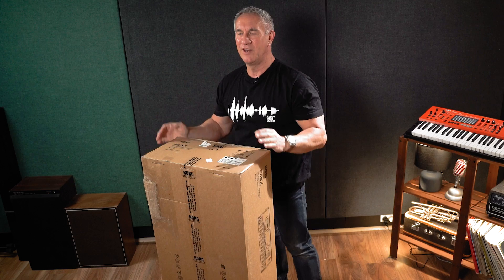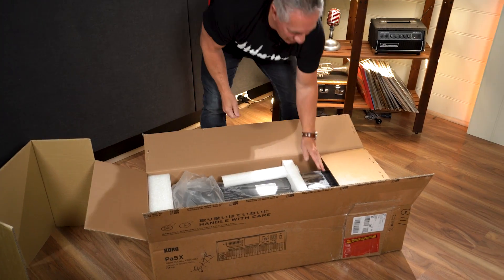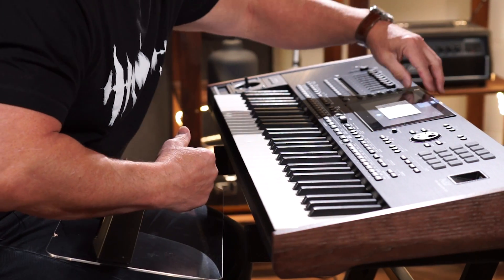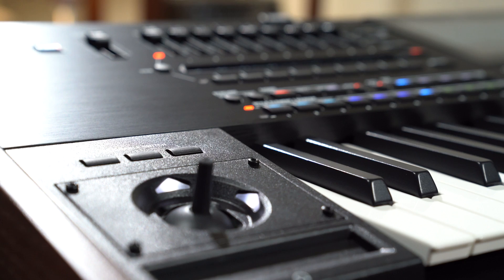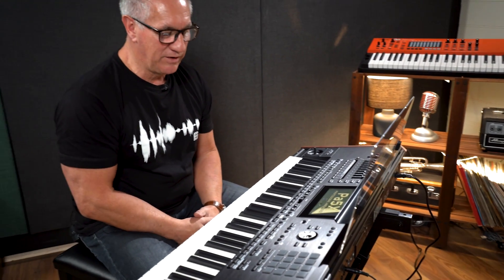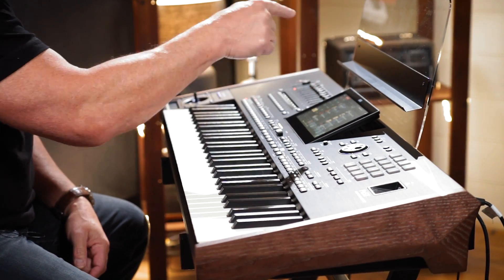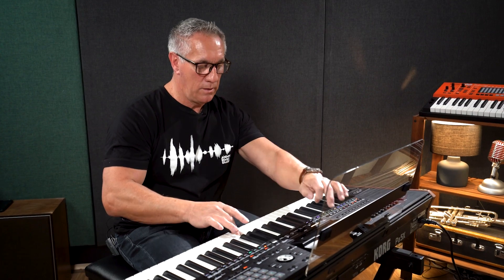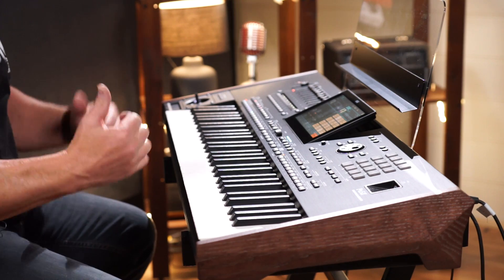KORG PA5X Unboxing and Review | Better Music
We've been counting down the days for this to arrive, the new Korg PA5X is finally here. Join Mark for an unboxing that turned into quick review. Mark is playing the 61 note PA5X but there's also the 88 and 76.

Pa5X is the new flagship in the KORG Professional Arranger lineup, redefining an arranger keyboard. Completely redesigned with a state-of-the-art sound engine and a streamlined colour-driven user interface, Pa5X produces a stunningly rich and unique sonic experience that inspires you to create and perform!